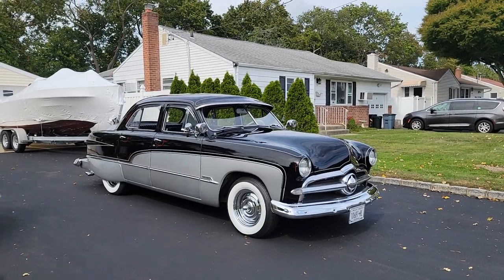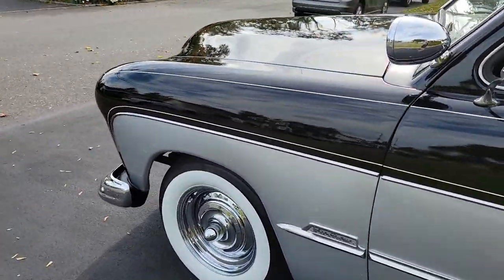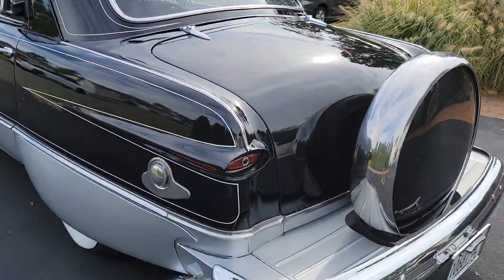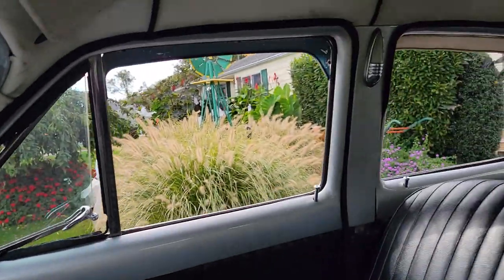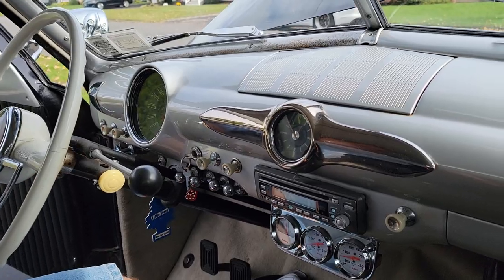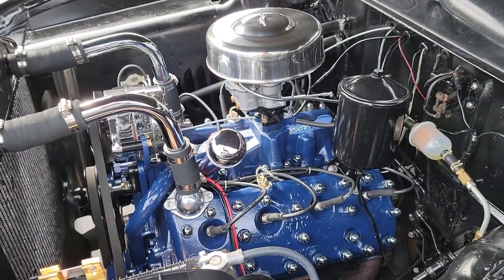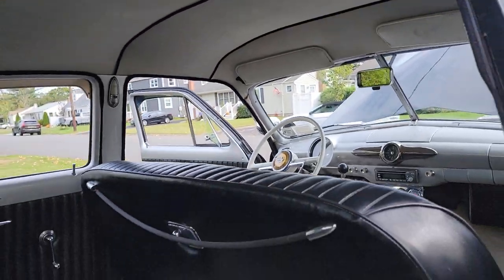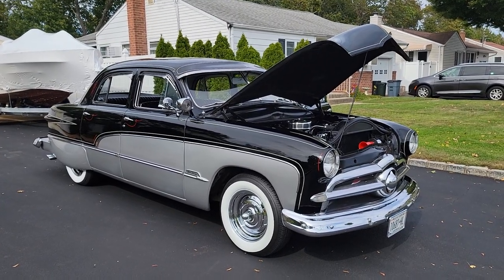1949 Ford Custom 4 Door Sedan For Sale~Flathead~Manual Transmission w/ Overdrive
1949 Ford Crestline Sedan For Sale

90's Restoration
Converted To 12v
Flathead 100hp Motor With Merc Heads, Freshened Up And Painted
Rebuilt Carburetor
Manual Transmission With Overdrive
New Brakes
New Wheel Cylinders And Rotors
New Cap And Wires
New Battery
Smittys Exhaust
Continental Kit
Nice Black Lacquer Paint Shows Beautiful
Beautiful Handpainted Pinstripe
Head And Tail Lights Frenched In
Dual Dummy Spot Lights
Visor And Skirts
Big Wide White Wheels
Big Stout Grille
Lofty Bench Seat
Nice Headliner
Nice Clean Driver
Stereo Does Not Work
Emergency Brake Does Not Work